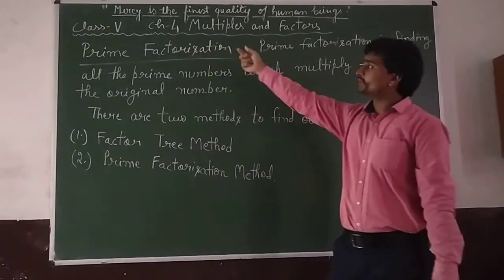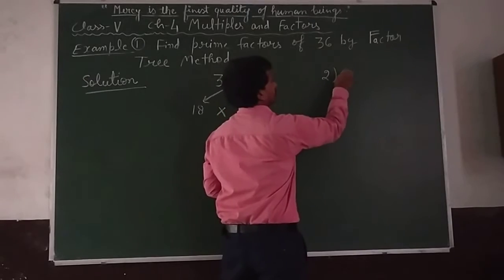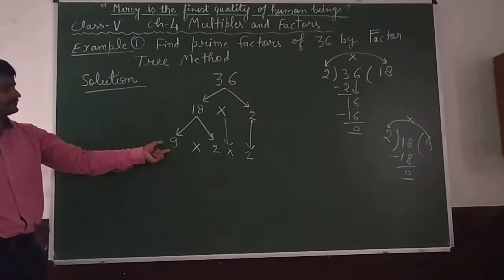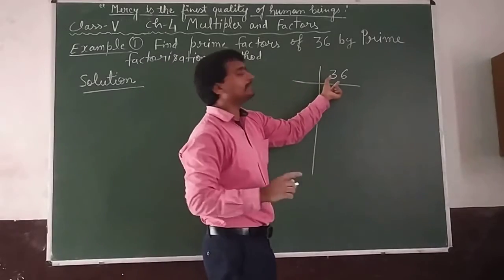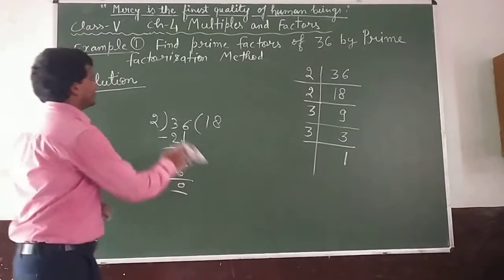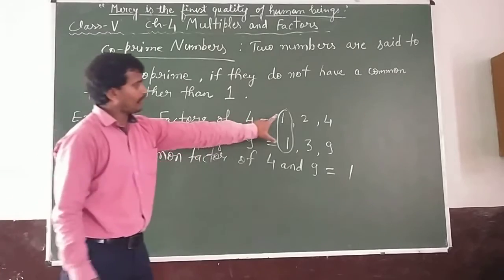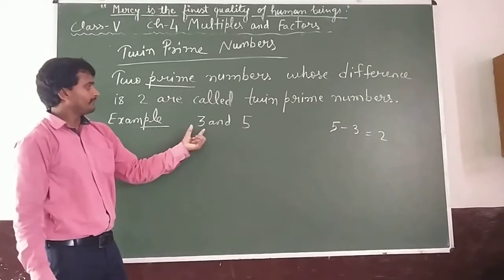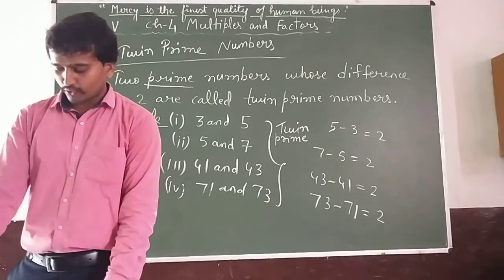Class V - Mathematics Chapter 4 (Multiples And Factors - Part 2)